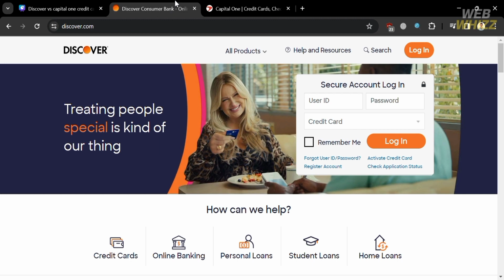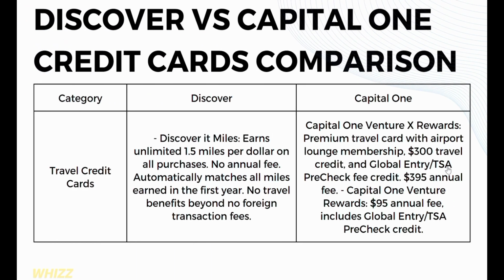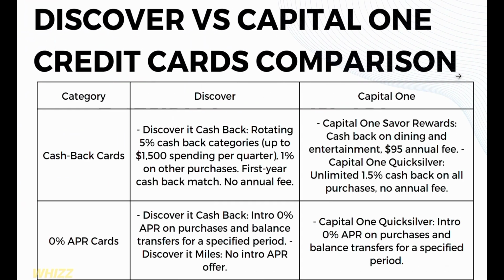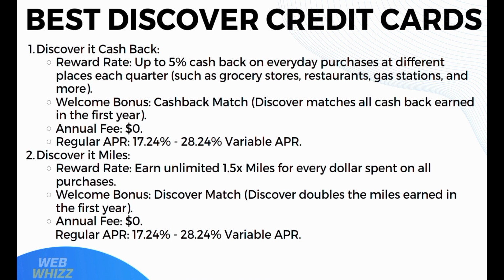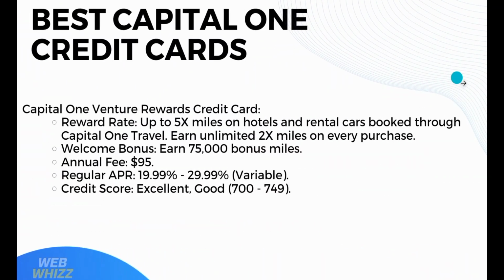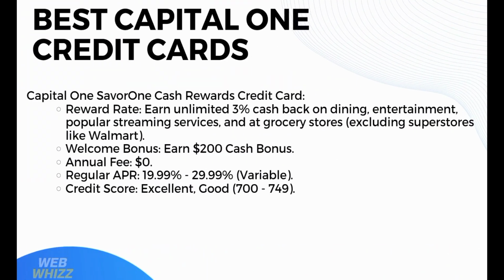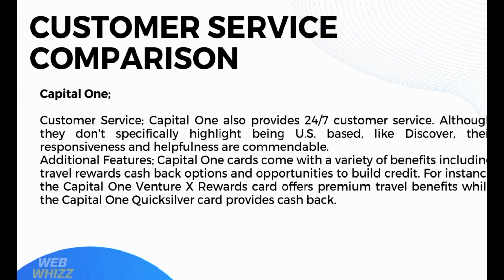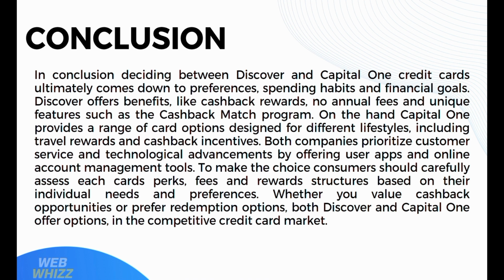Discover Vs Capital One Credit Card (2025) Which is Best for You?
In this video, we have shown Capital One Credit Card vs Discover / Capital One Credit Card alternatives / Capital One Credit Card review / Discover alternatives / Discover review / comparision / pricing plans